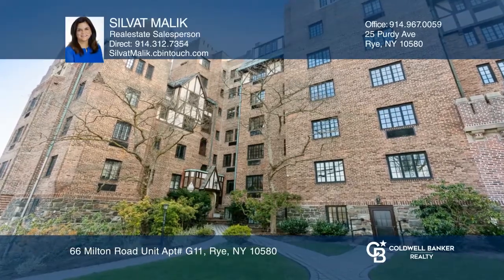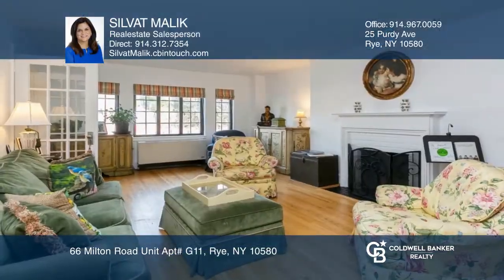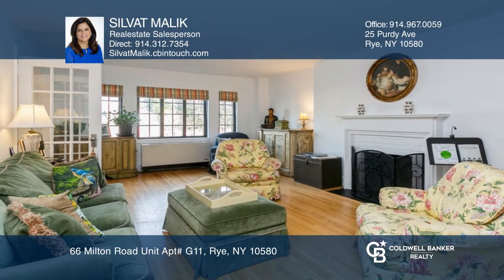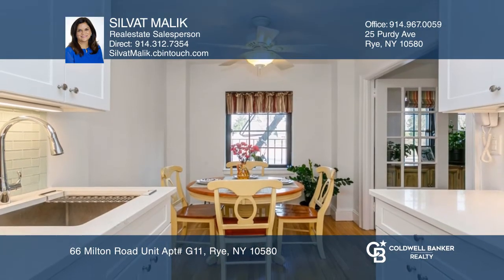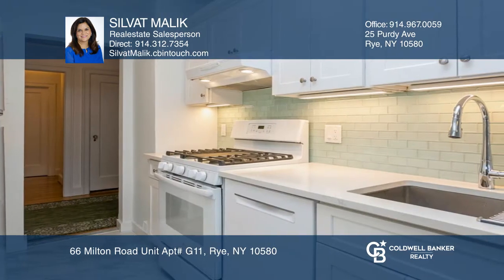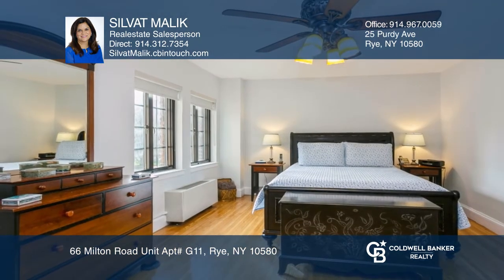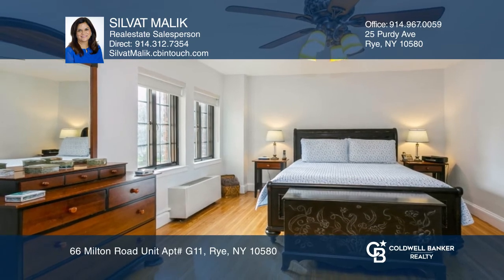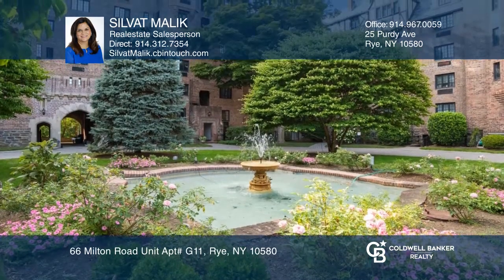66 Milton Road Unit Apt# G11 Rye, NY | ColdwellBankerHomes.com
66 Milton Road Unit Apt# G11, Rye, NY

An opportunity in the prestigious Blind Brook Lodge. This bright two bedroom unit offers, a newly renovated eat-in kitchen, living room with a fireplace, hardwood floors and spacious bedrooms. The complex is located in the heart of the city of Rye. Close to school, shops, transport, parks and recrea